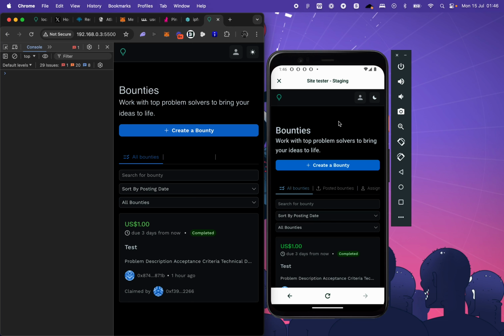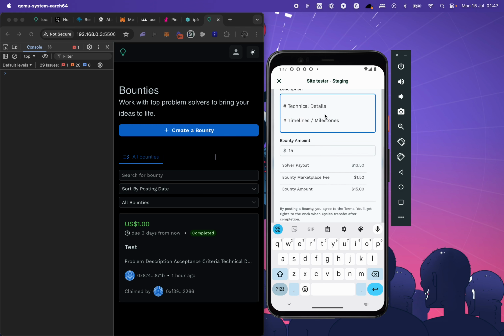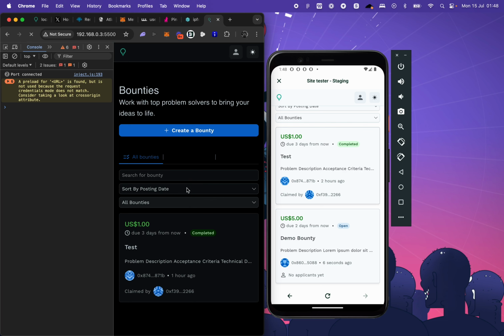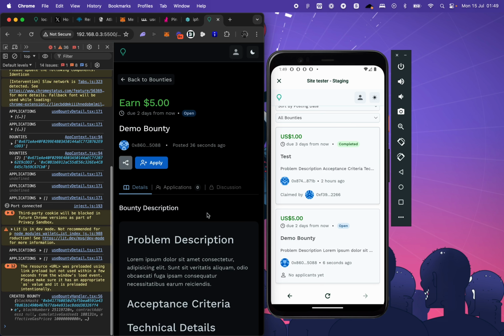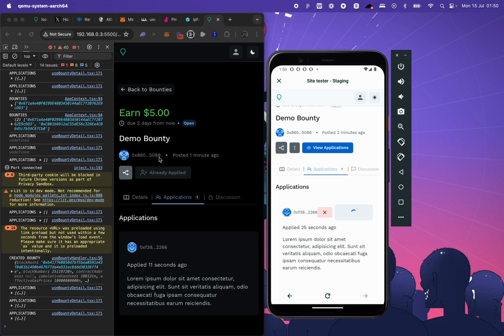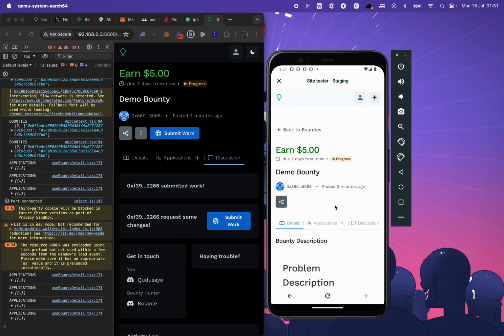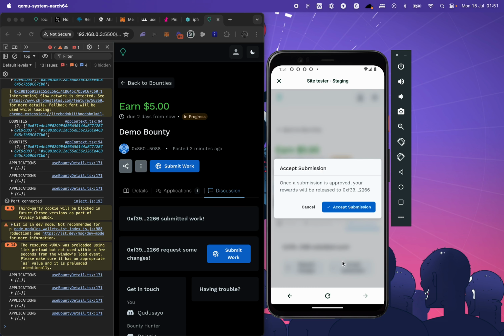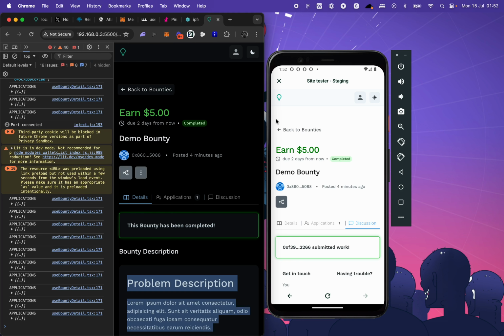BWC 7 - Demo